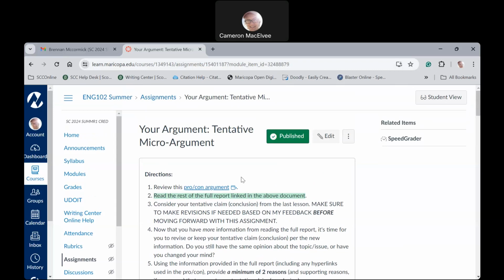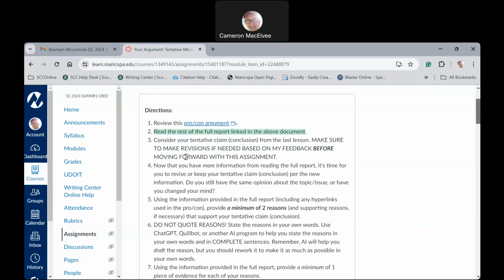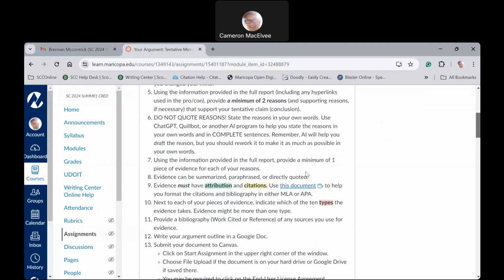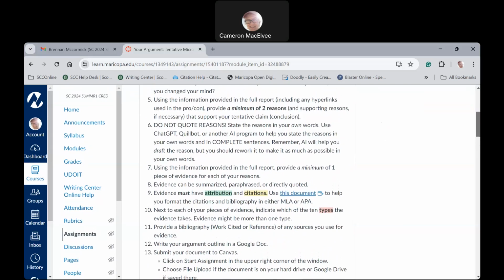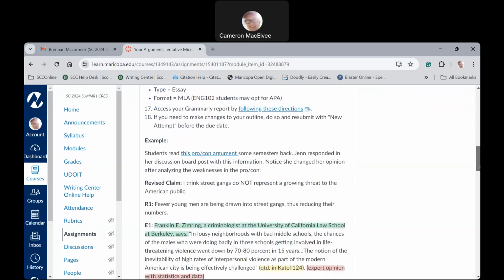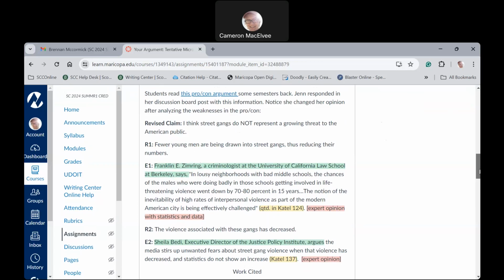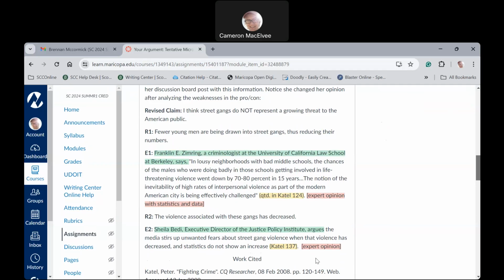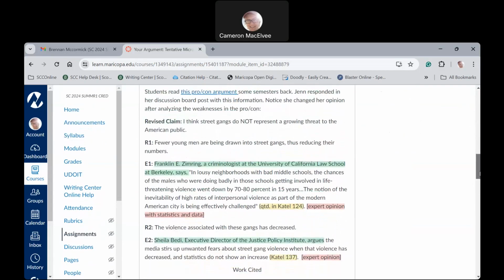Overview of Your Argument: Tentative Micro-Argument for MacElvee's ENG102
Overview of the assignment Your Argument: Tentative Micro-Argument for MacElvee's ENG102